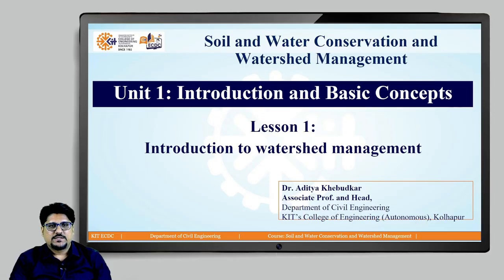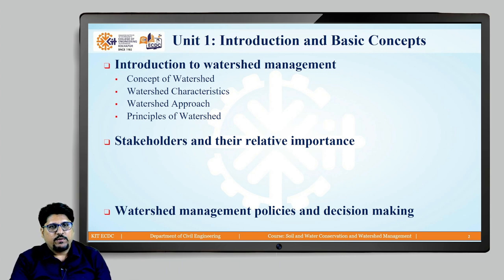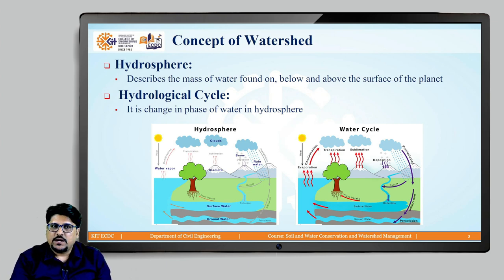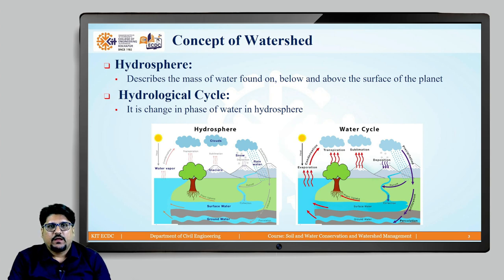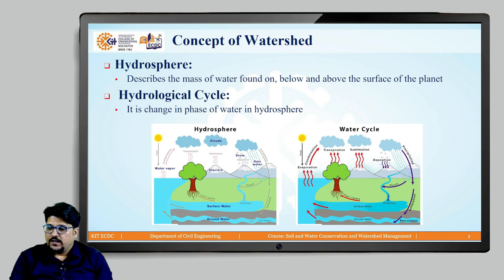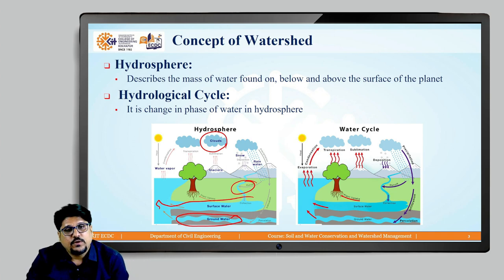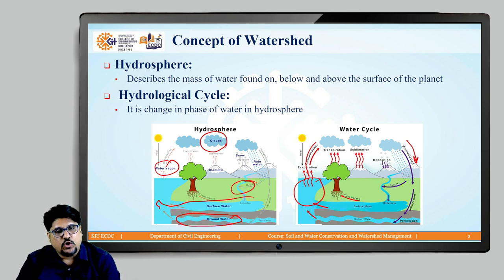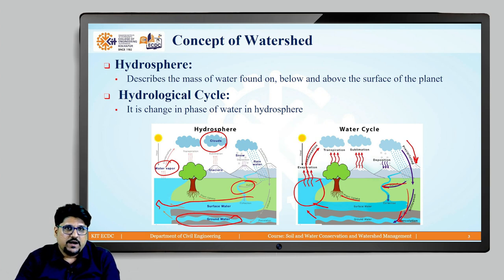Lesson 1 1